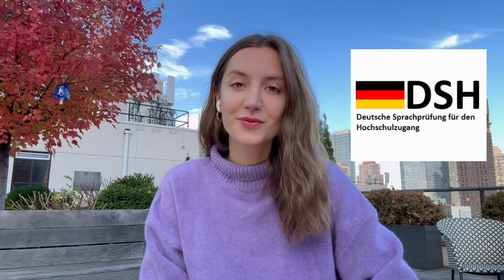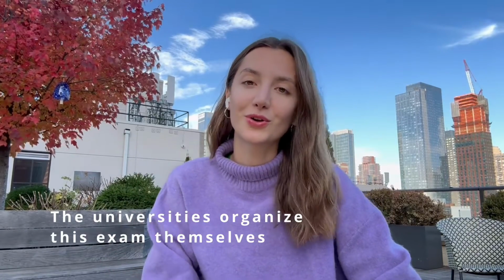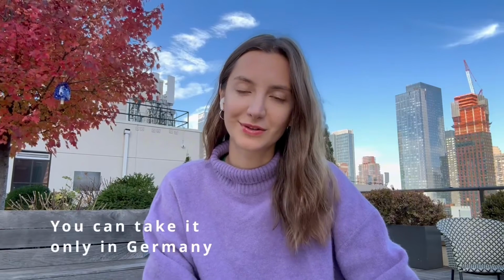How to choose a German language exam?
Hey there, language enthusiasts!

Today on djudsland, we're diving into the world of German language exams, comparing TestDAF, Goethe C1/C2, Telc, and DSH.  Curious about their difficulty, price, and unique features? Stick around!

But wait, if you're serious about acing these exams, I've got a game-changer for you. Introducing my e-book, 'Fortgeschrittenes Deutsch.' It's a comprehensive guide covering all major exam topics, with up-to-date content and bonus resources.

Ready to boost your German journey? 🌟 Click the link below to grab your copy on Gumroad, and let's ace those language exams together!